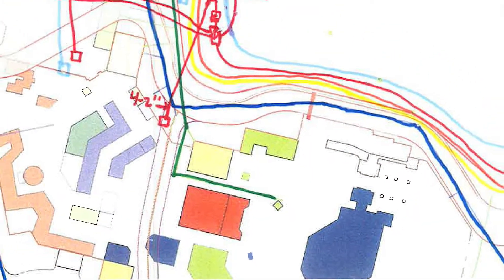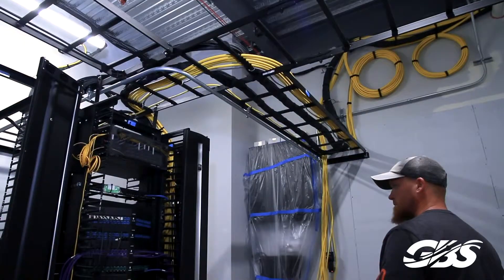GBS Cabling at the new Answers Center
Video showing GBS' structured cabling work at the Answer Center in Williamstown, Kentucky. The Answer Center is the newest addition to the Ark Encounter.